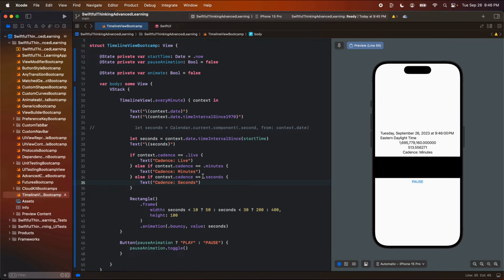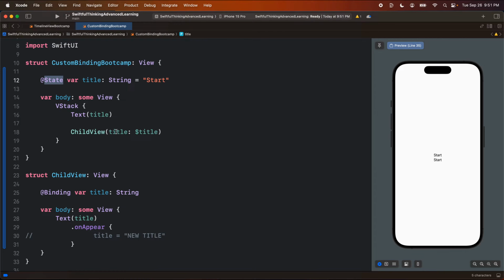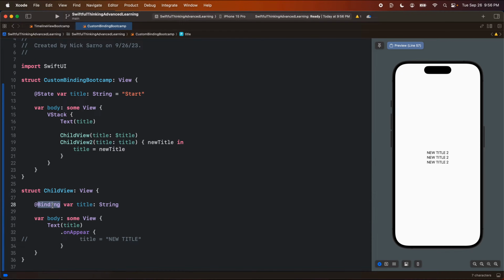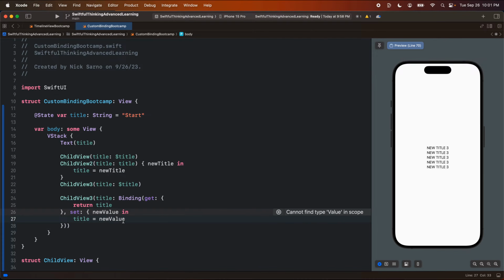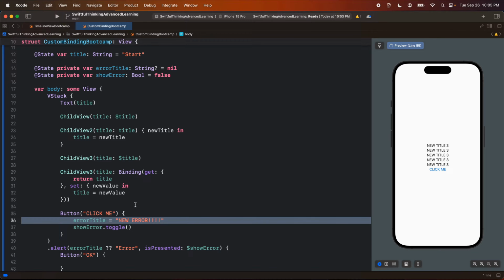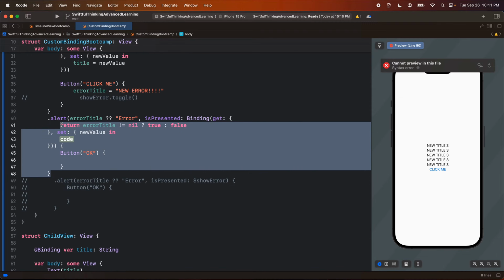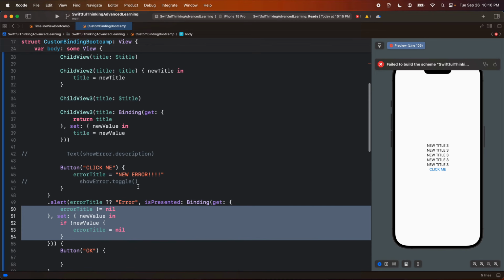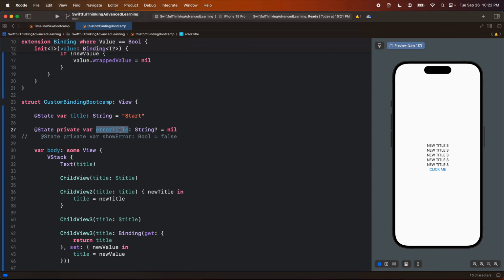Create custom Bindings in SwiftUI | Advanced Learning #27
Bindings are an essential part of building SwiftUI applications. As you write better SwiftUI code, the need for custom Bindings becomes more and more relevant. This video will teach you step-by-step how Binding works and how to make your own versions!

🤙 WELCOME BACK 🤙

00:00 Custom Binding
03:04 Welcome back!
03:58 Code start
05:23 @Binding
06:49 What is a Binding?
07:39 Binding without Binding
10:50 Binding without @Binding
13:42 Creating a custom Binding
16:18 Custom Binding Examples
24:53 Polish & Optimizations
29:21 Wrapping up